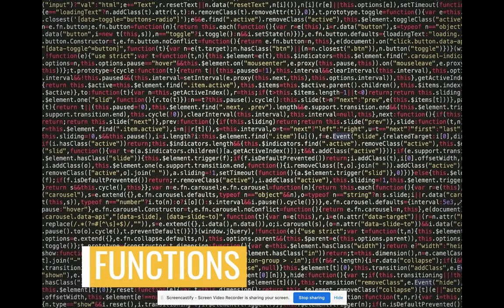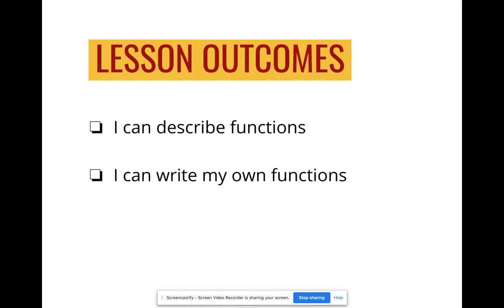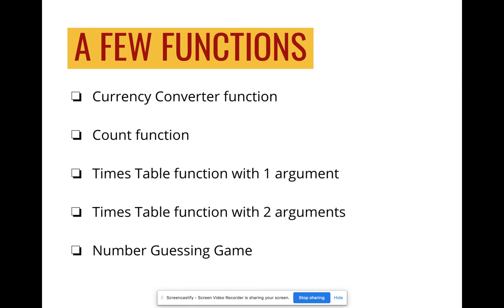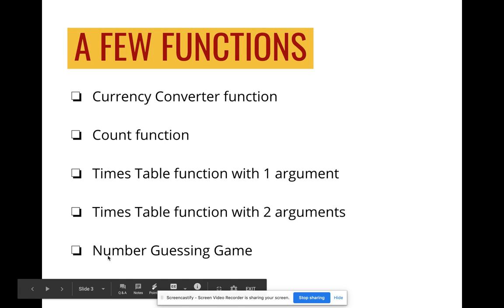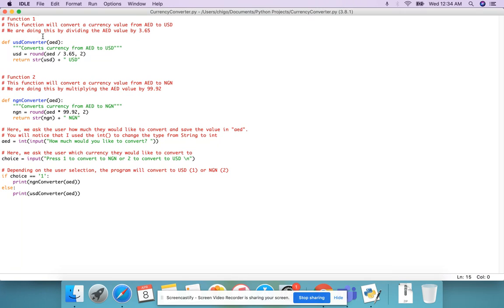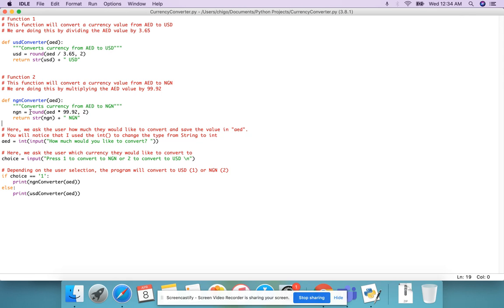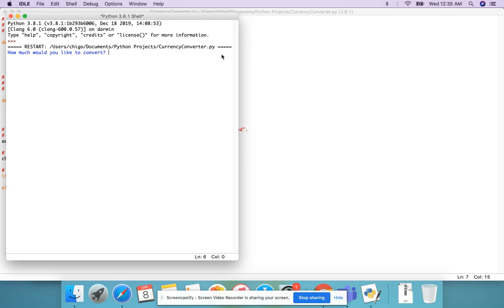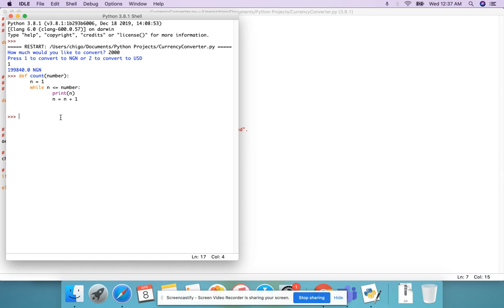Functions - Part 2